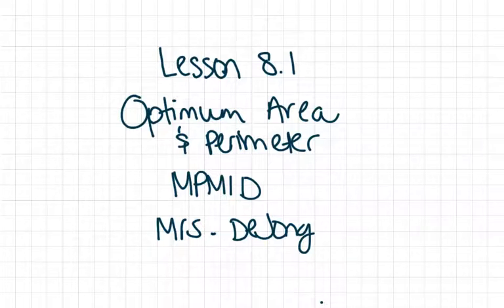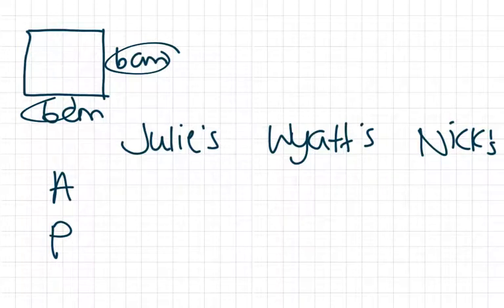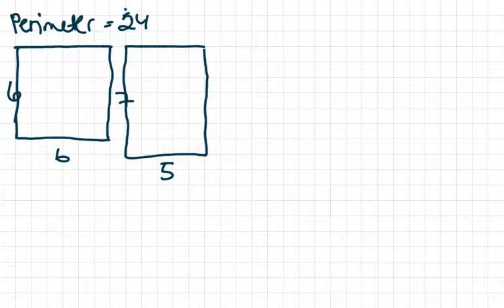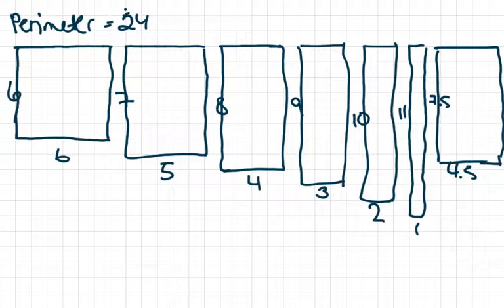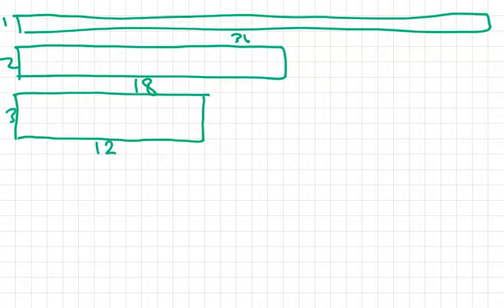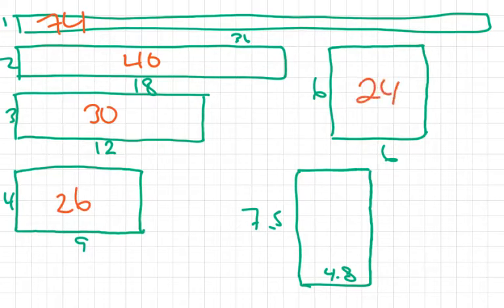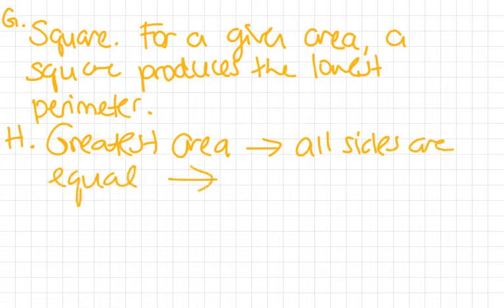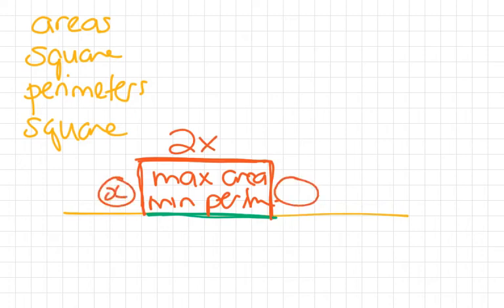MPM1D - 8.1 Optimum Area & Perimeter